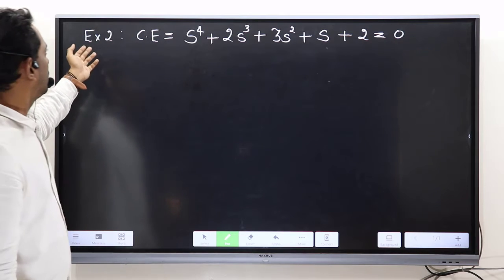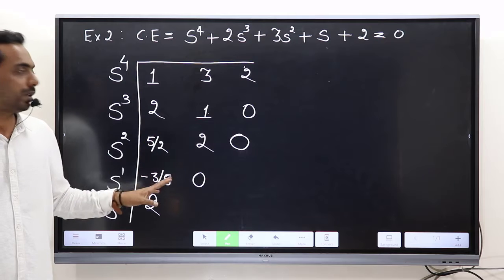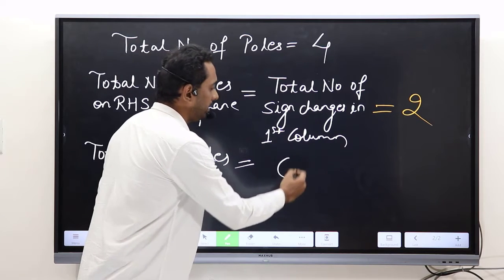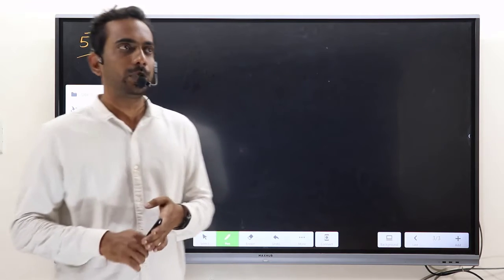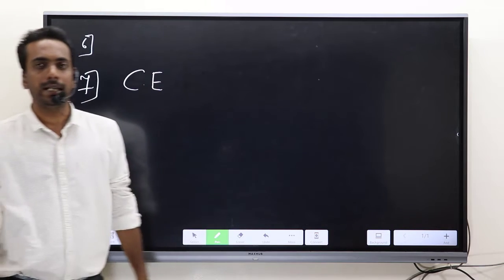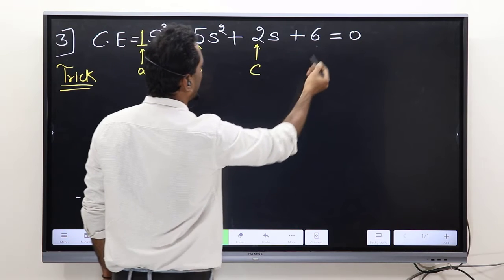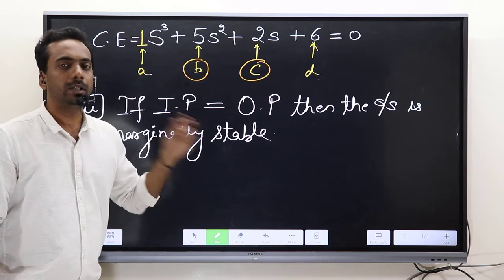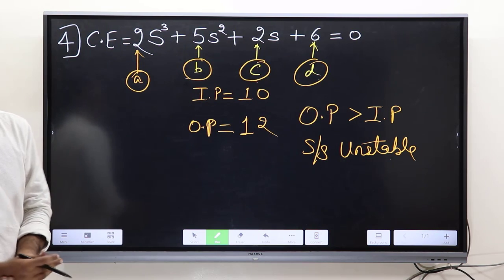GATE Control System I Routh's- Hurwitz Stability Criterion I Properties Of Rouths with examples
GATE Control system Lecture Series on chapter Routh's-Hurwitz Stability Criterion. This Lecture has the following topics
1. Properties Of Routh's Hurwitz
2. Examples based on properties
Students are requested to prepare the notes as discussed during  lecture.
Join Telegram Group for LIVE doubt Solving session
For Pen-drive and G- drive course  and telegram group details